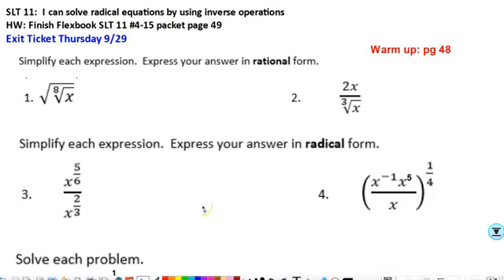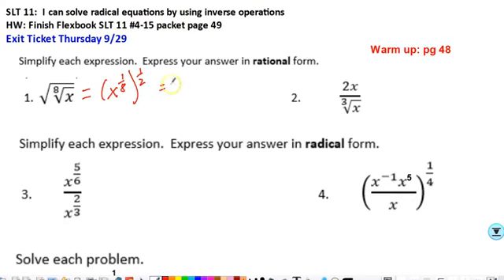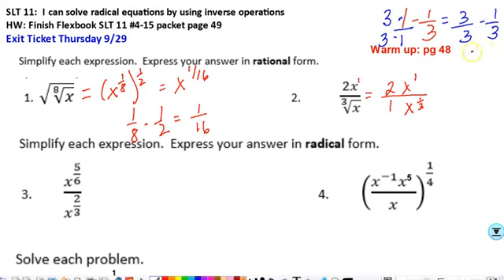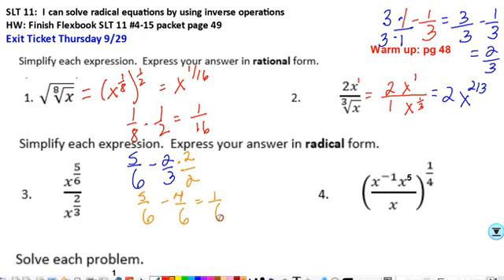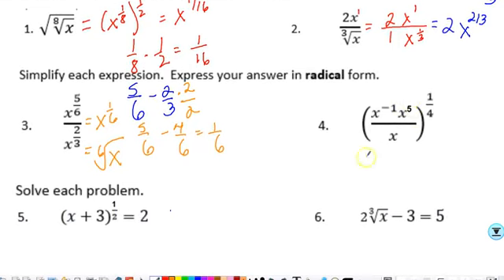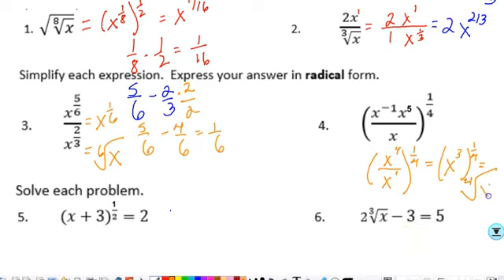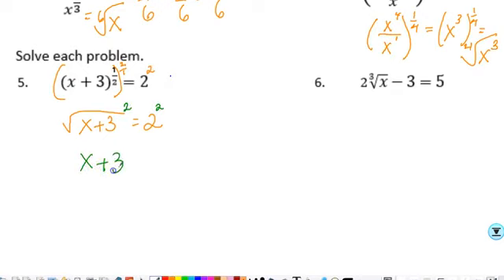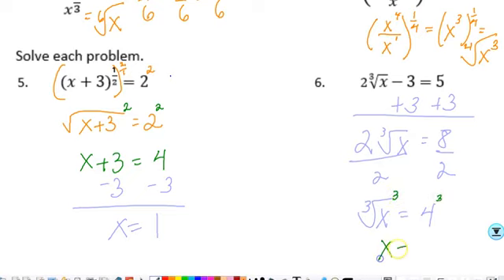U1T2 SLT 11 Warm Up Simplifying and Solving with rational exponents